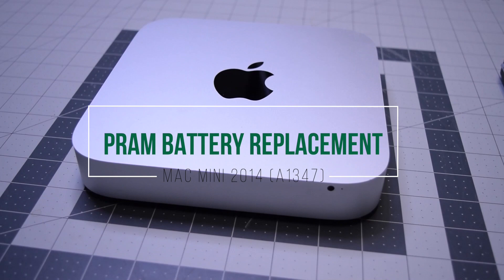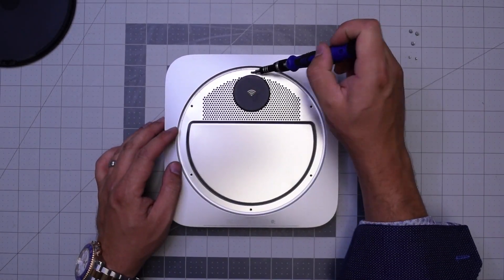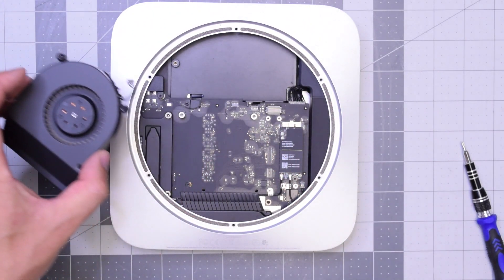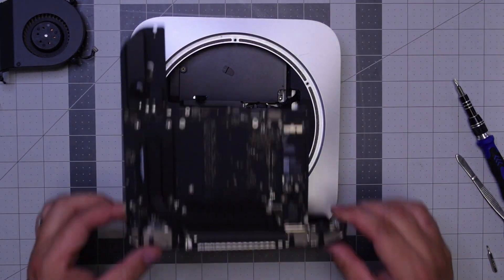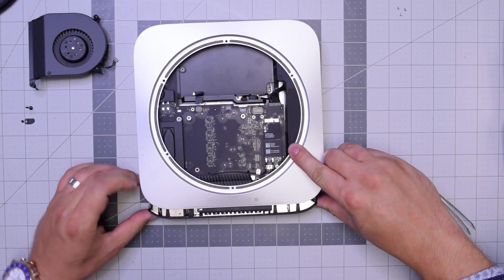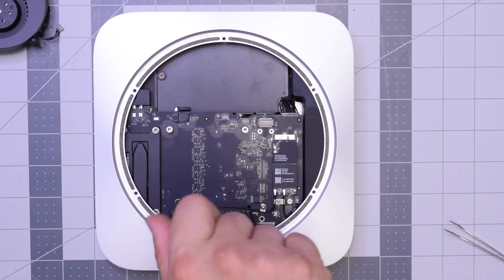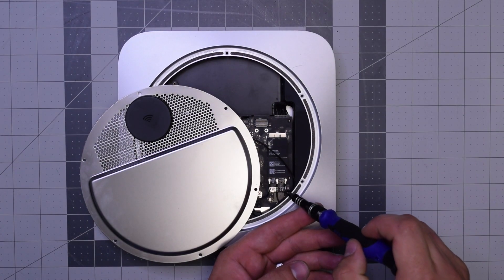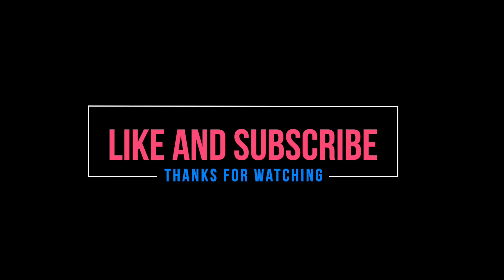PRAM Battery Replacement - Mac Mini 2014 - 2017 (A1347)